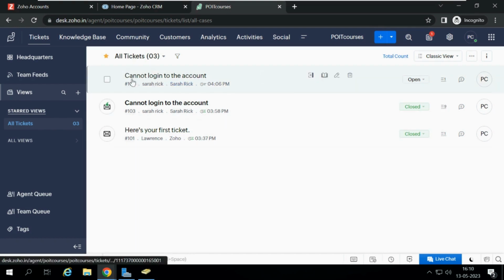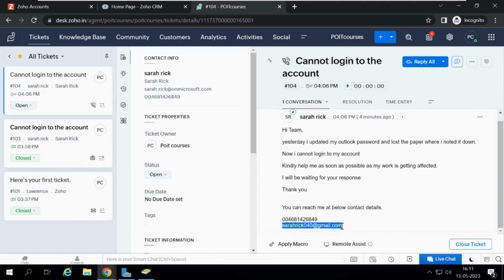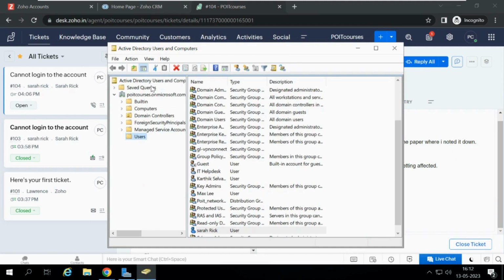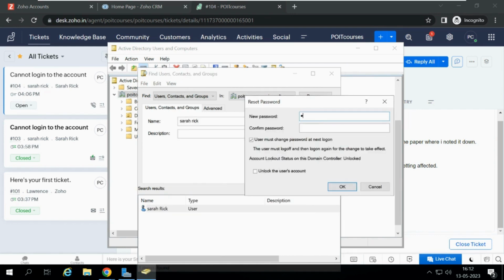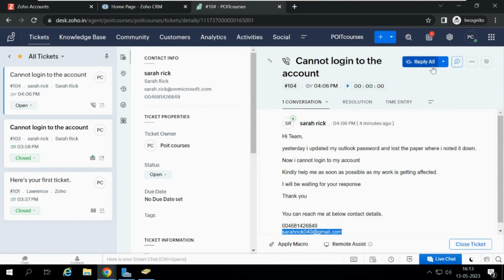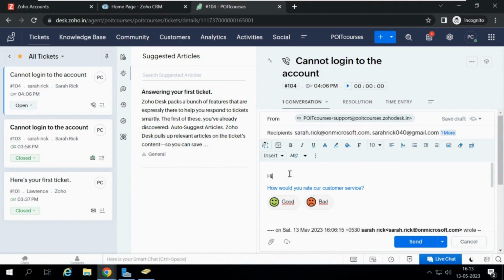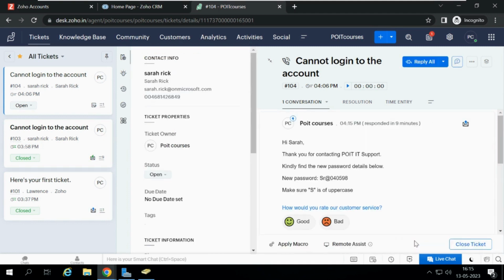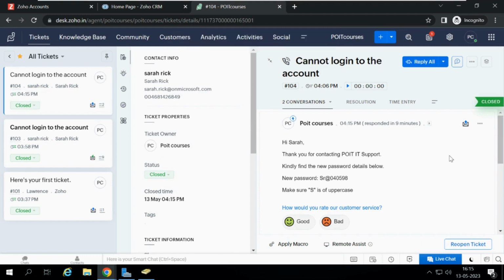Working on Sample Ticket in IT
When you are working as an IT Admin you will be working on IT tickets .
In this video you can see the sample ticket and how we can work on it.